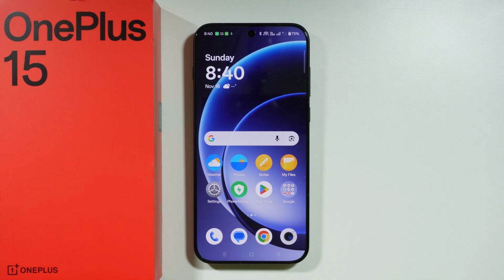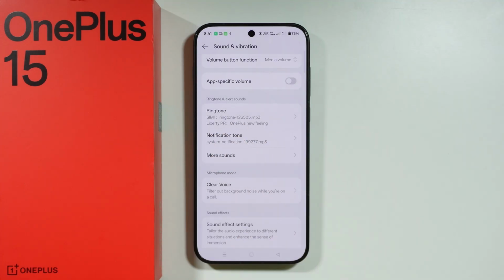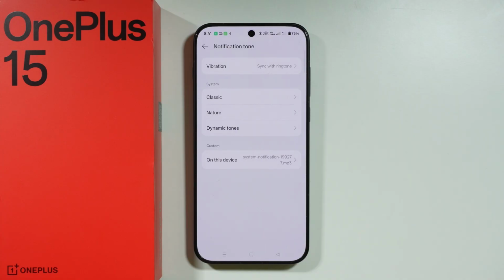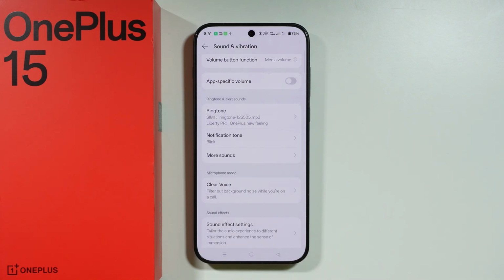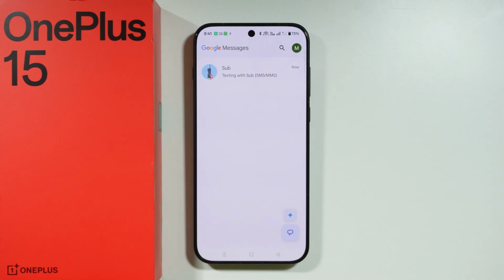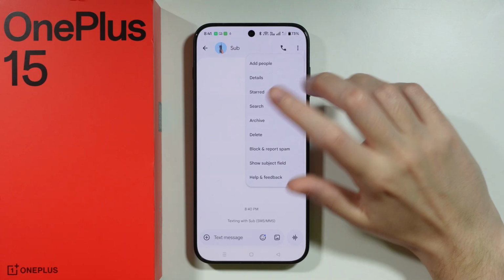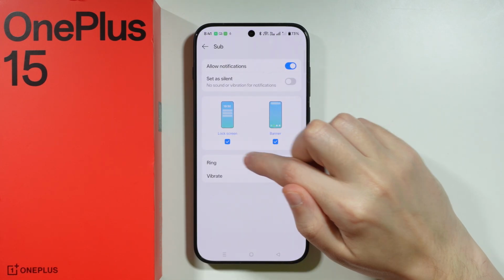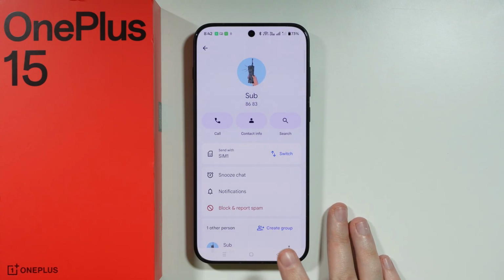OnePlus 15: How to Change Message Tone (Message Sound)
In this video, I'll show you how to change the message tone (or message sound) on your OnePlus 15 easily. This setting allows you to customize the alert sound for incoming texts and notifications. Follow these simple steps in this quick OnePlus 15 settings tutorial to personalize your device alerts.